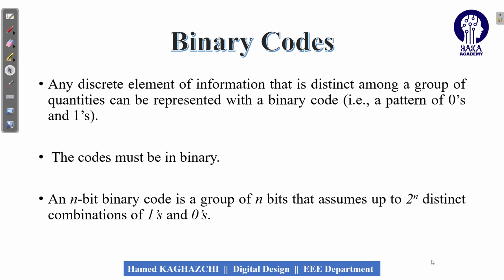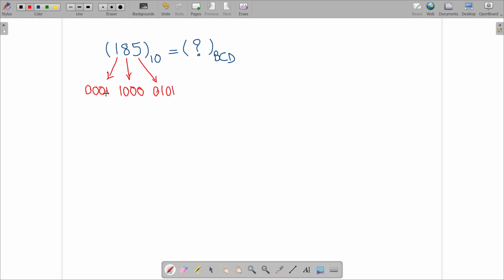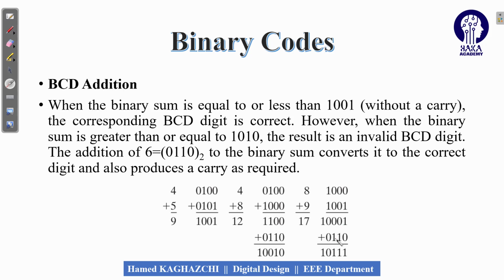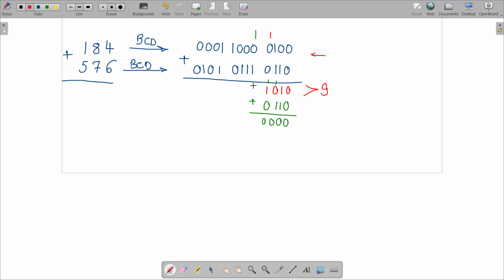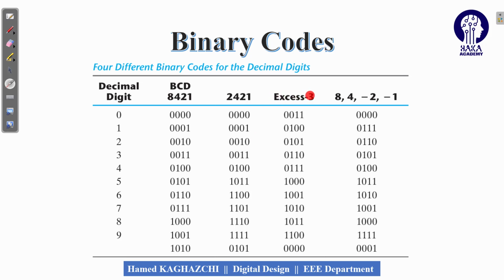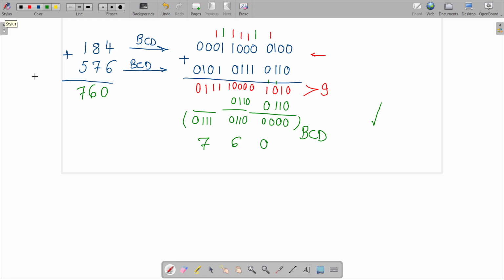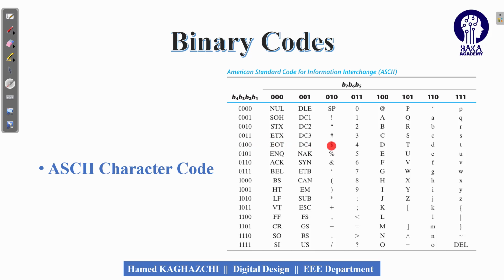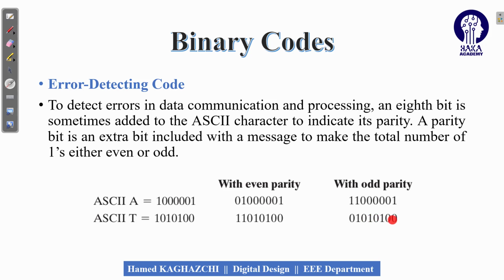Lesson 7- Digital Design- Binary Codes